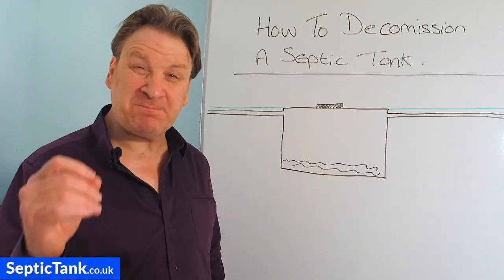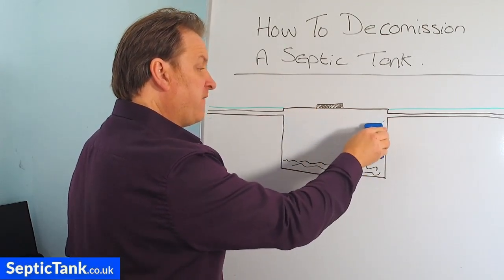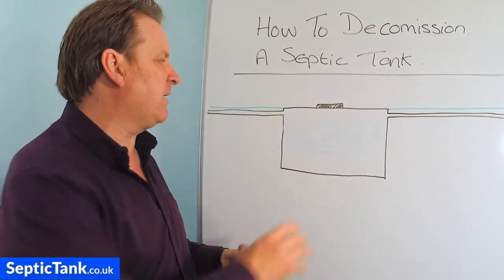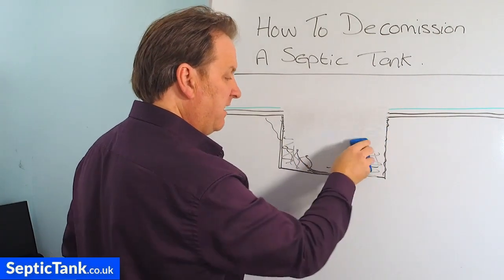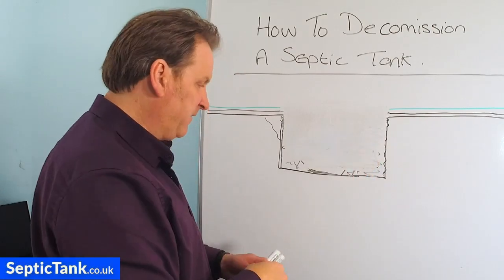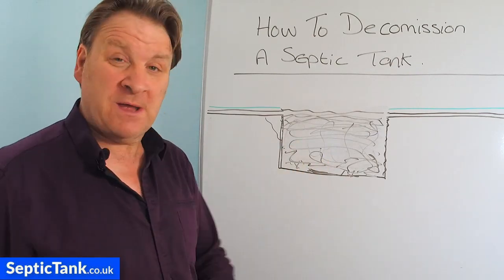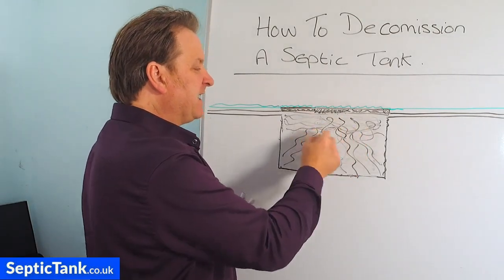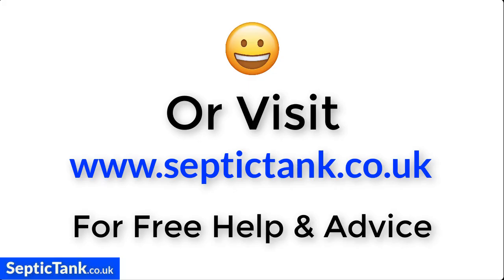how to decommission a septic tank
Do you have an old septic tank that will become redundant?
Do you have an old septic tank that needs to be decommsioned?
How you you decommission an old septic tank?
Can you decommission an old septic tank?
This video will answer all these questions for you.